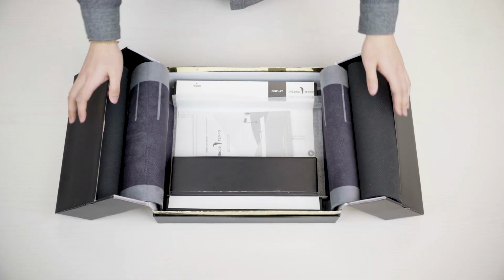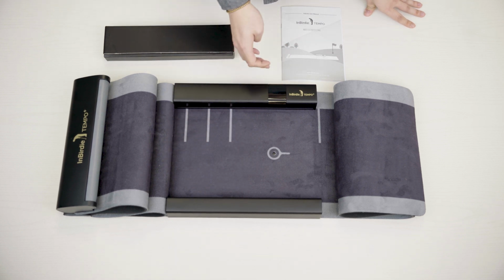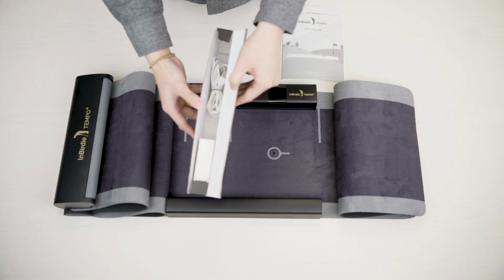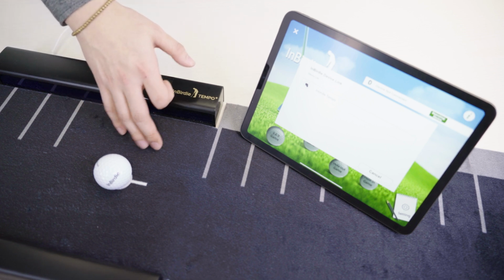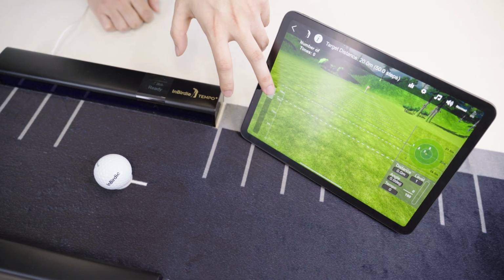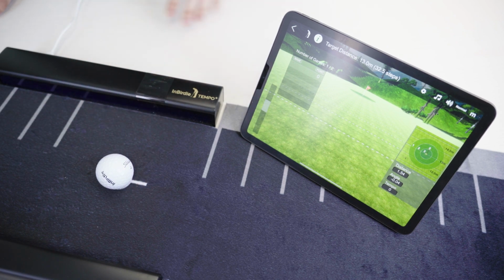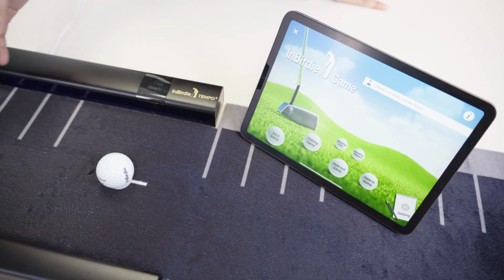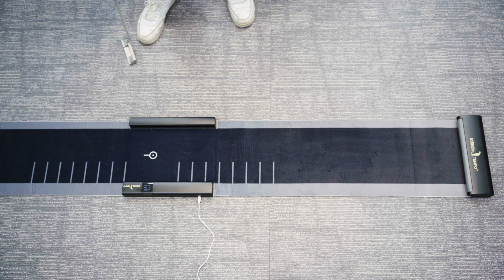Inbirdie Tempo + Product Review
Get your Inbirdie Tempo Plus Today!